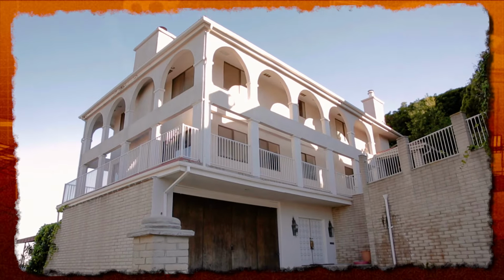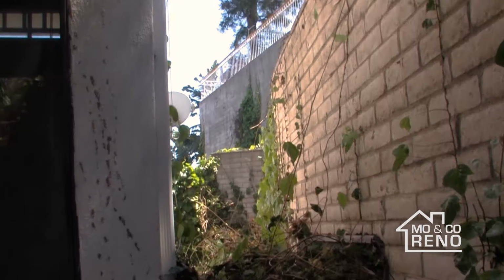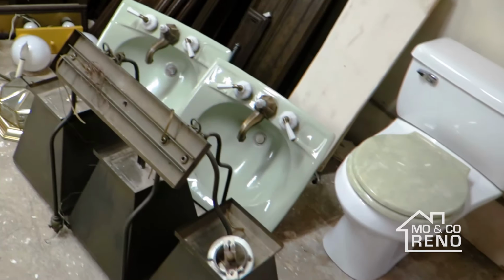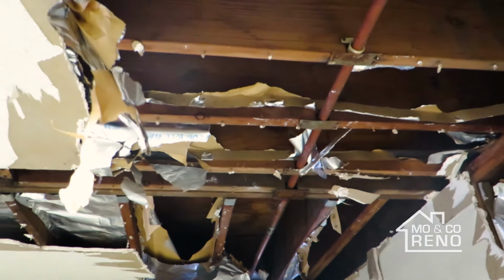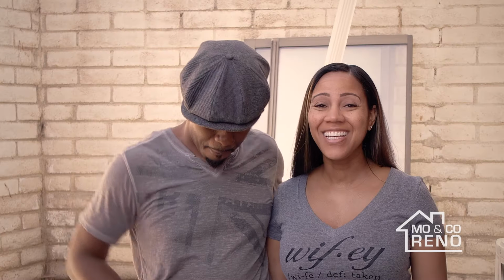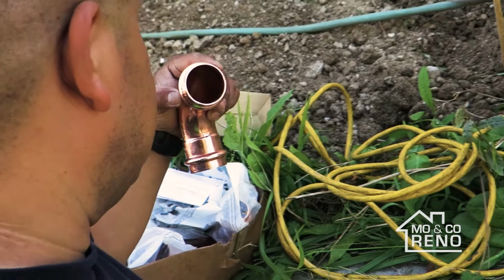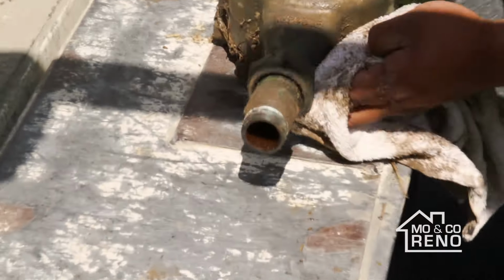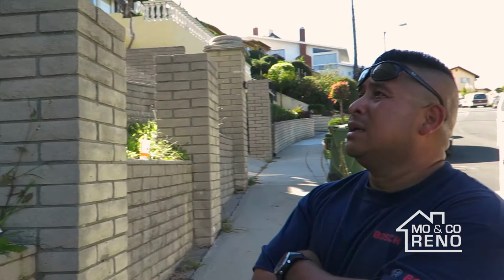MO & CO RENO (Episode 2) "Baby Steps" - Backyard clean out, main water service line replacement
MO & CO are eager to begin their massive renovation project but must hold off because of unmentioned circumstances. CO surprises MO with major news, and the duo donate their old house finishes to a senior facility,  clean out the landscaping in their backyard, and have their main water service line replaced.